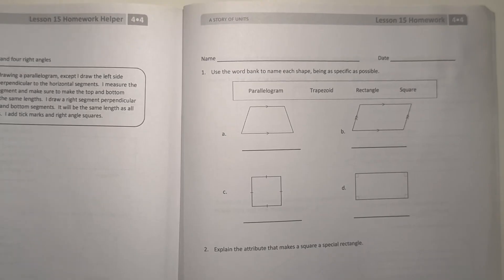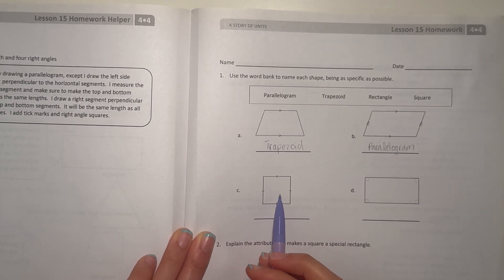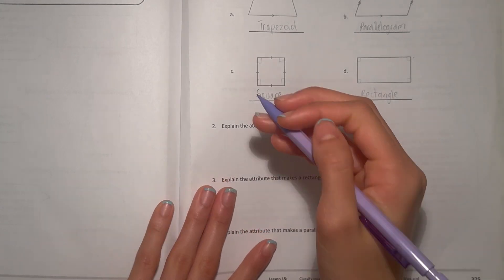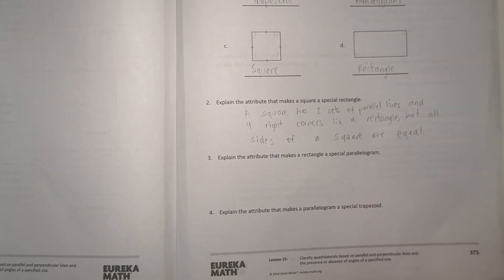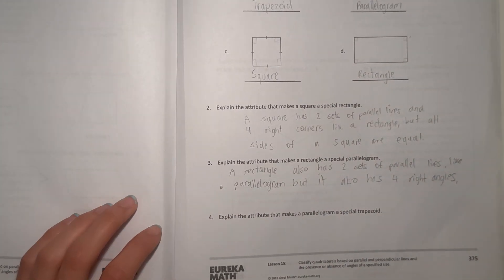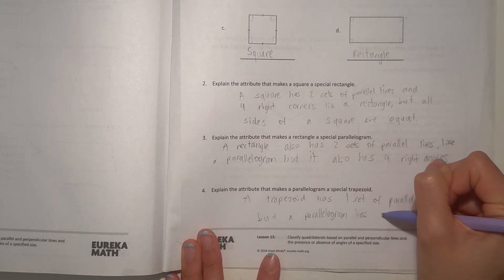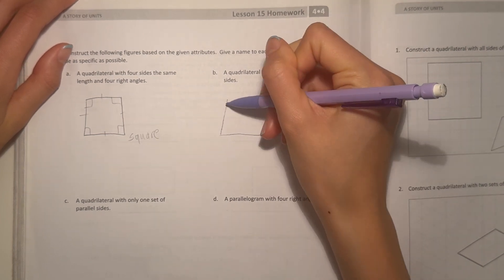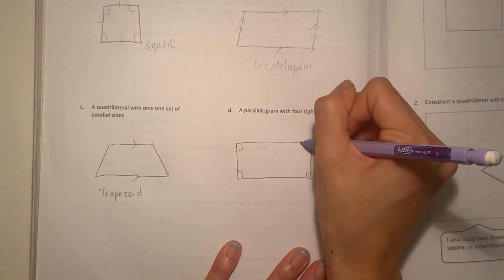Eureka Math Grade 4 Module 4 Lesson 15